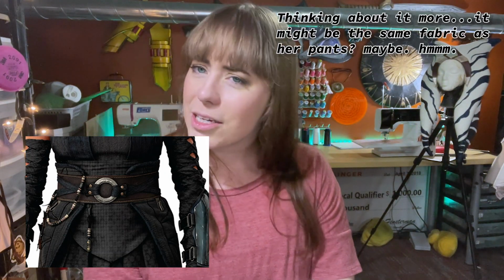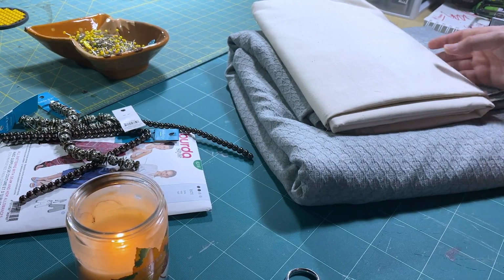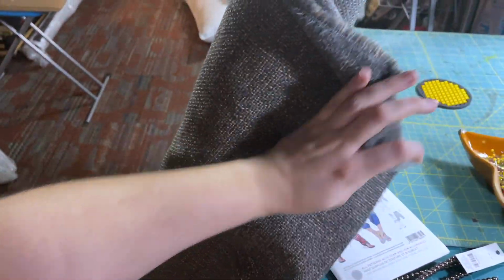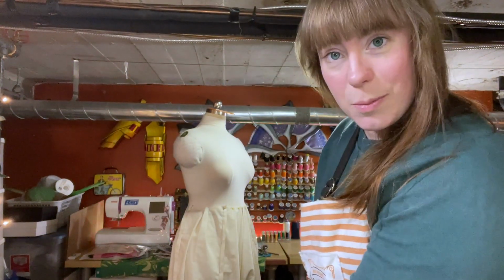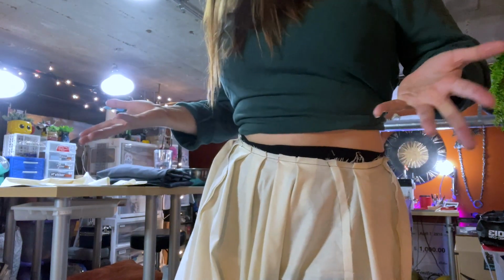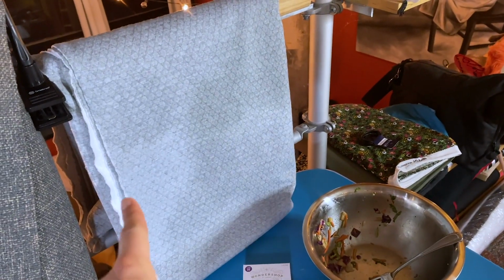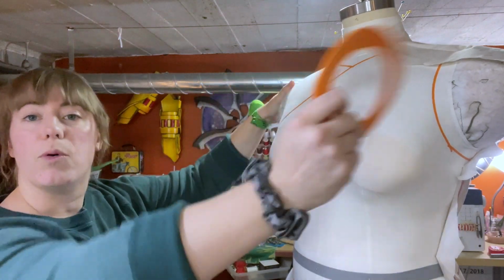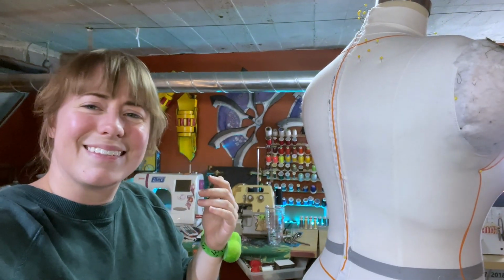Making Ahsoka Tano, week 1 | Mockups, patterns, and MC HAMMER PANTS | Vlogmas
The journey has BEGUN! Here is week 1! I was super busy with other stuff throughout the week so I promise more progress will be happening this coming week too! Lots more mockups, dying fabrics, and fabric cutting. HYPE! If you have any questions or comments, drop them below!
LINKS
My tunic fabric
My cloak fabric was a tweed fabric from Joann Fabrics. Unfortunately, I do not have a link for that, you must go and explore that upholstery fabric section for yourself.

Purchase my book all about cosplay and sewing your first outfit!